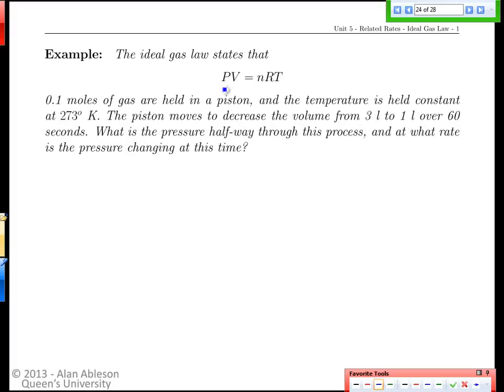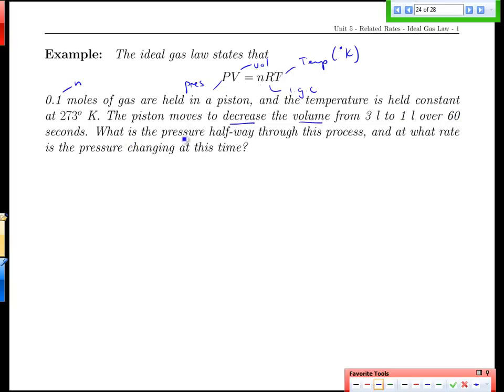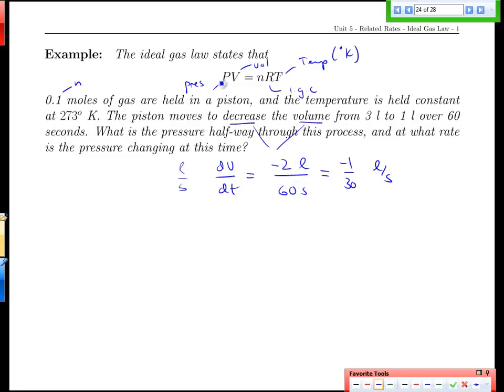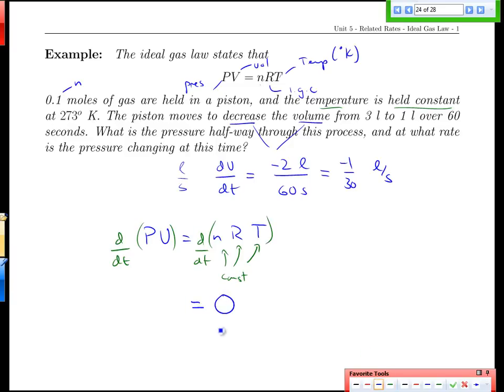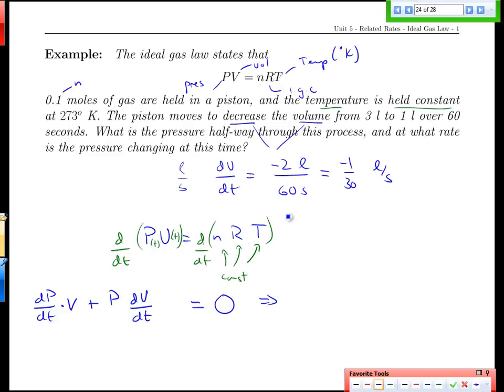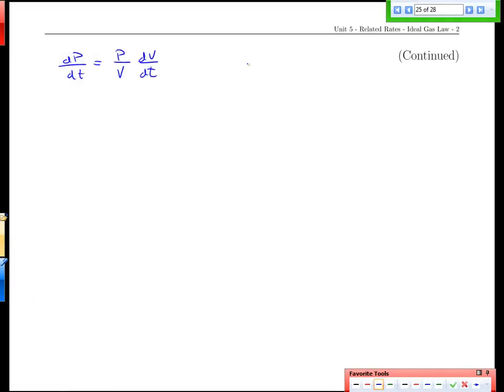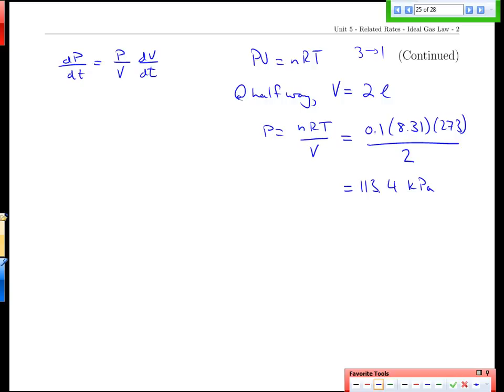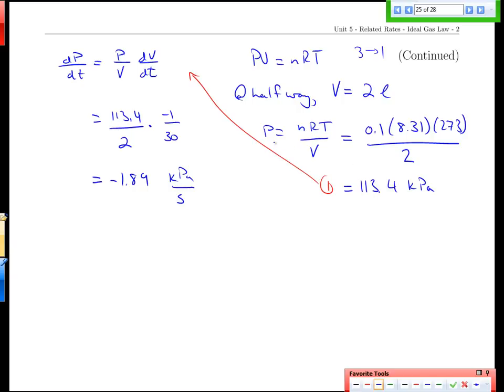Unit 5-6 Related Rates - Ideal Gas Law